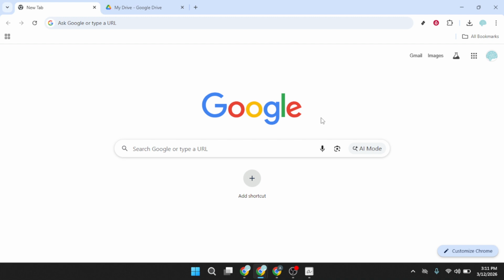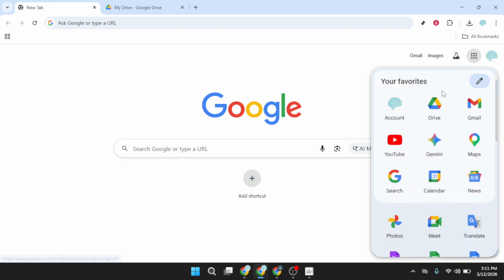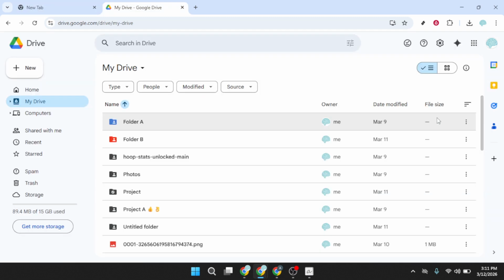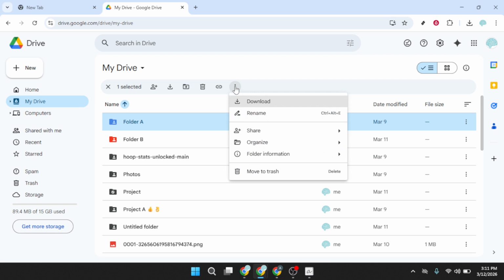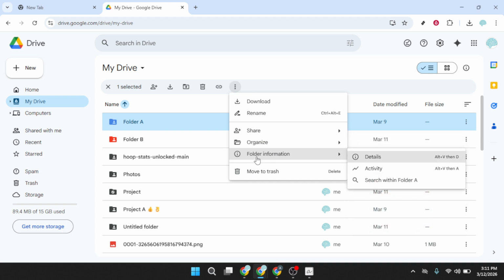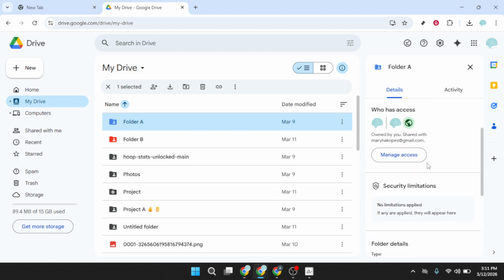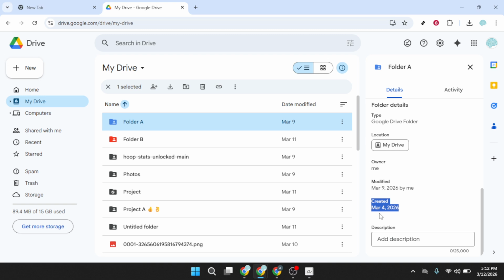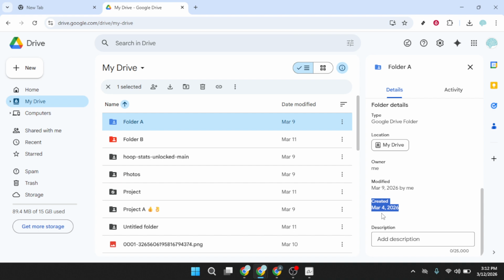How To Check When A Folder Was Created On Google Drive (Tested)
In this video, we discuss how to check when a folder was created on Google Drive to track its exact origins. By utilizing the activity dashboard Google provides, you can easily view file details Drive metadata contains. Check out this Google Drive tutorial for elite digital asset management.

00:00 Intro
00:18 Open Web Browser
00:22 Access Google Apps
00:30 Select Google Drive
00:42 Locate Target Folder
00:50 Select Folder
00:53 Click More Actions
00:59 Select Folder Information
01:10 Click Details
01:17 Ensure Details Tab is Active
01:24 Scroll to Created Section
01:30 View Creation Date and Time
01:37 Difference Between Created and Modified
01:42 Difference Between Created and Opened
01:51 Tips for Shared Folders
02:04 Scrolling for Created Field
02:15 Conclusion and Summary